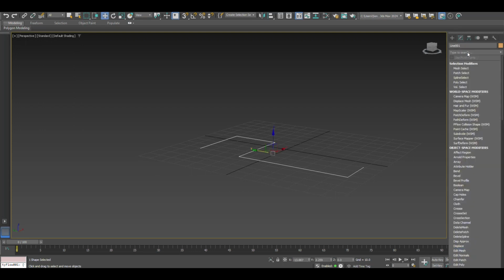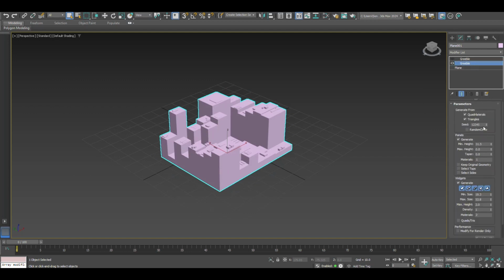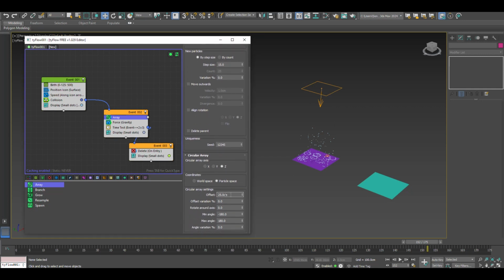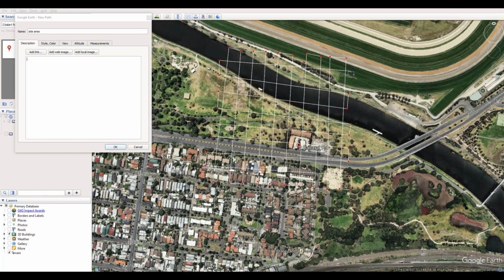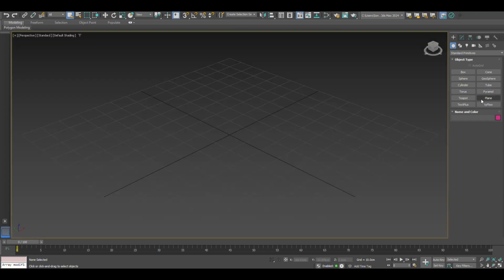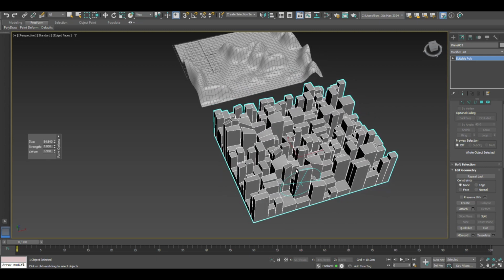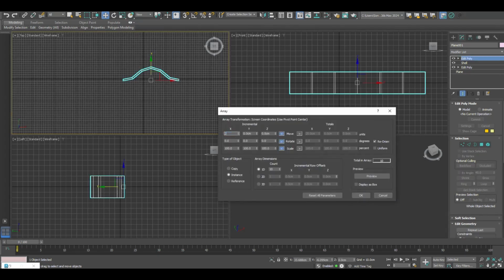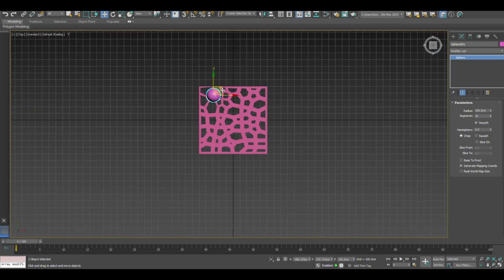Nicholas Cooper How to Videos